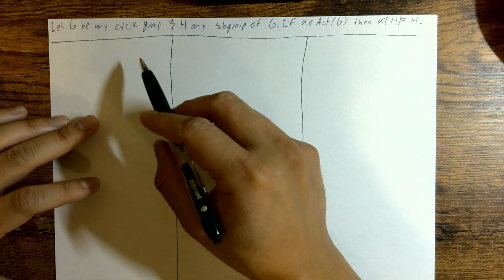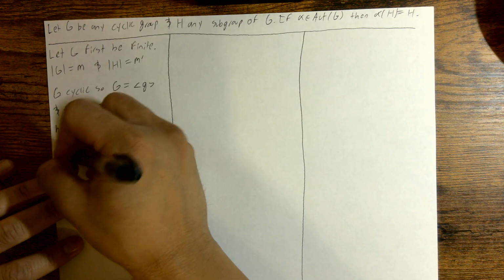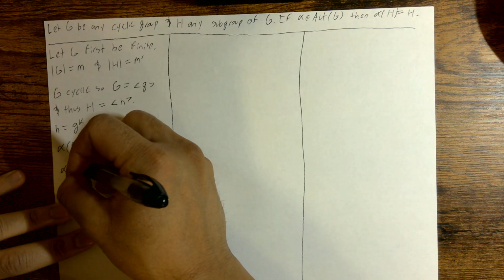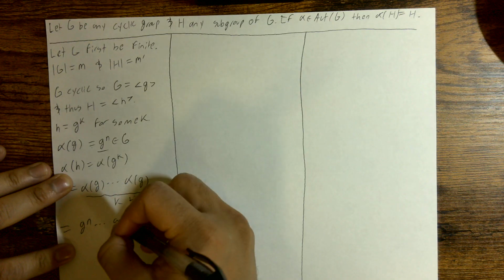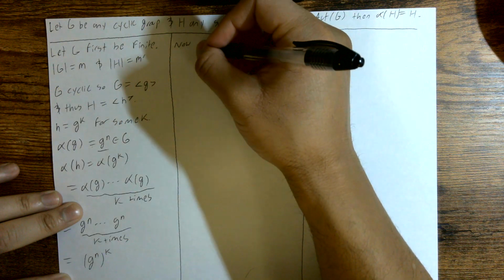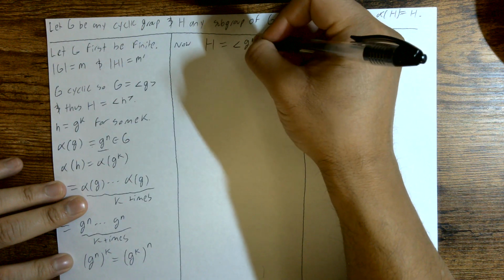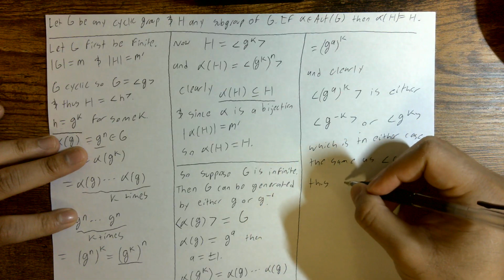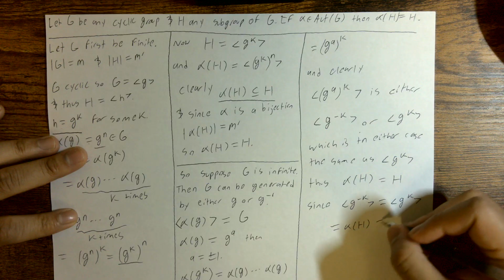UNT Math: G1A20: Automorphisms of Cyclic Groups Fix Their Subgroups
In this video, we prove that automorphisms of cyclic groups fix their subgroups. This problem comes from the UNT Algebra Qualifying Exam from August 2020.

In this series, the talented students of MATH 5520/5530 "Modern Algebra" solve problems from real past qualifying exams given at UNT! Whether you're studying for an upcoming qual exam or just interested in algebra, these videos provide insightful, step-by-step solutions to the problems.